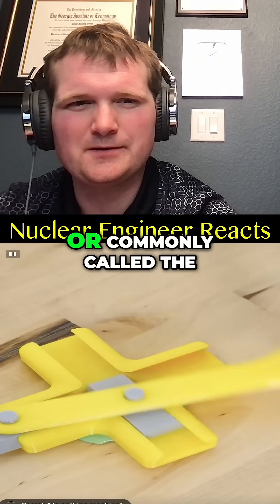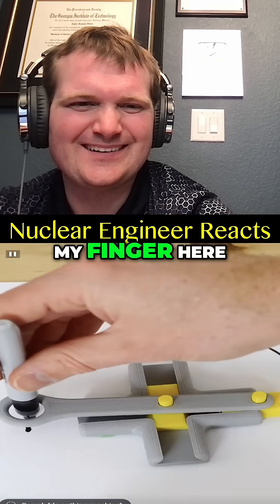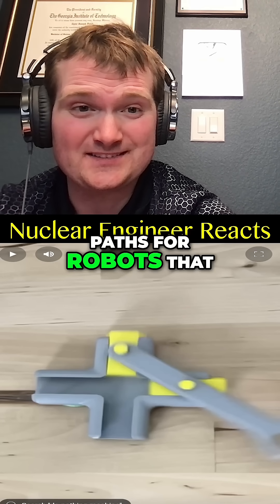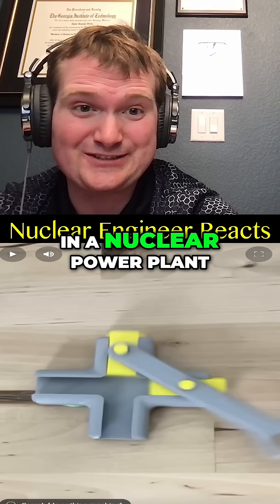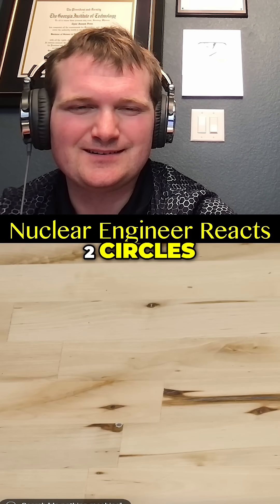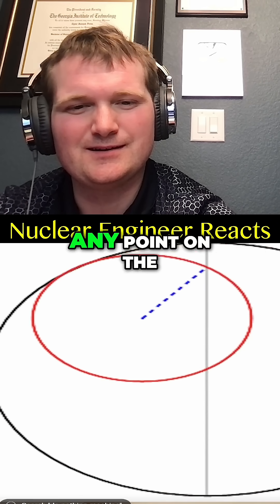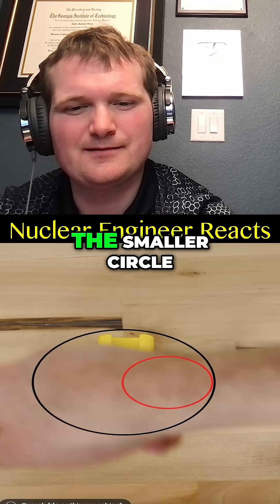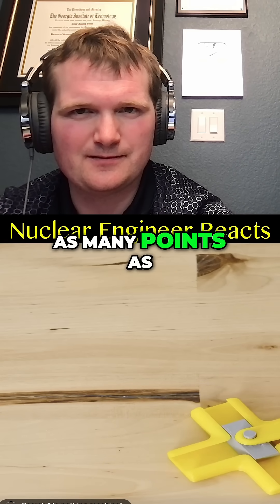The Do Nothing Machine - Nuclear Engineer Reacts to Action Lab